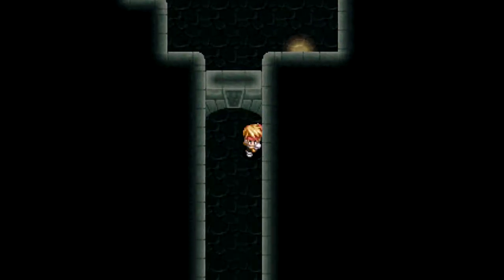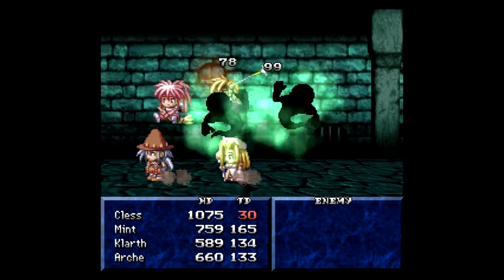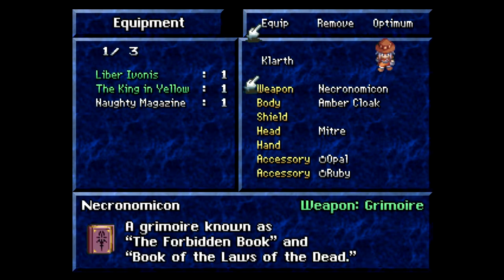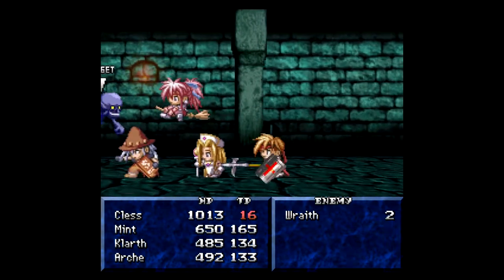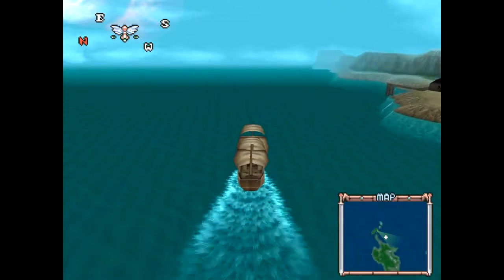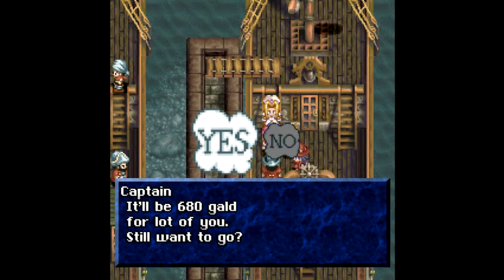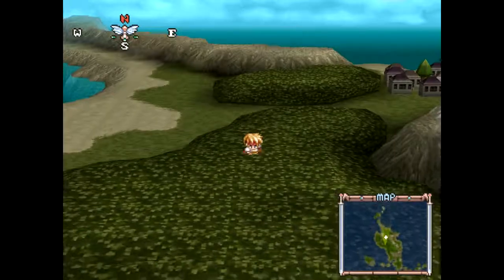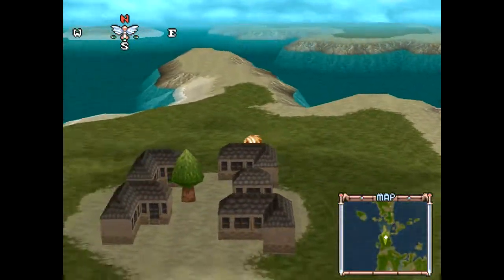Powering Up - Let's Play Tales of Phantasia Part 34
In this part of Tales of Phantasia, we continue going through the world in search of upgrades for our characters.  Back on Demeter Island, we can find some upgraded equipment for our characters.  Then, it's time to do a little backtracking so that we can find some more spells for our newest character.